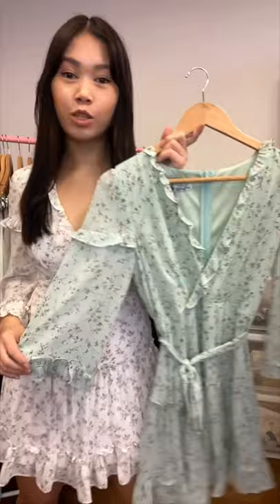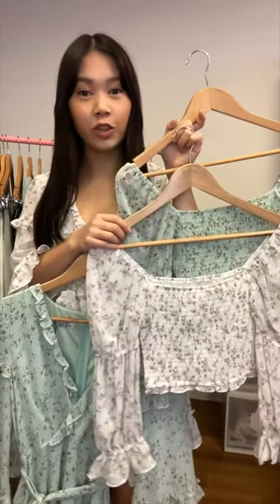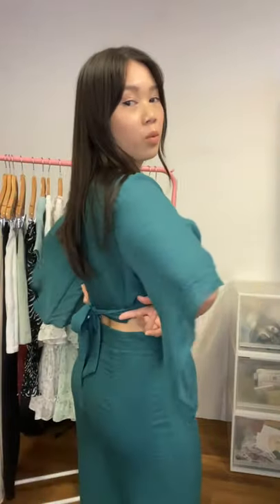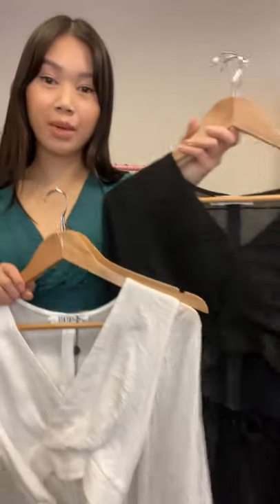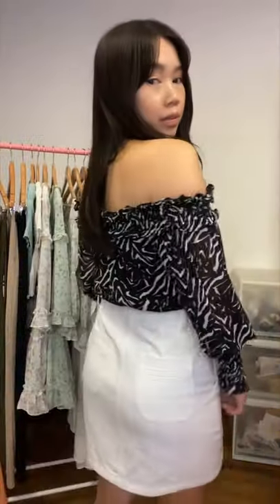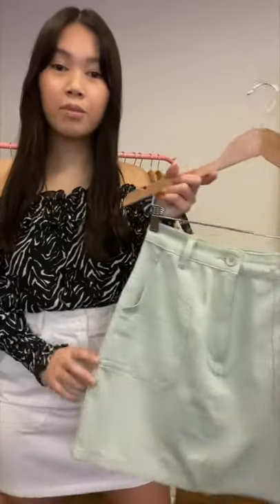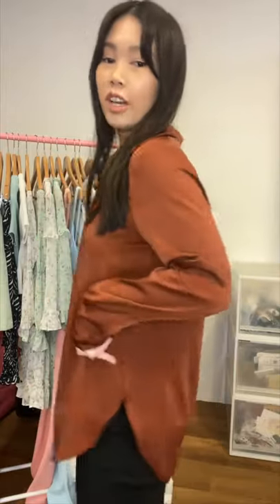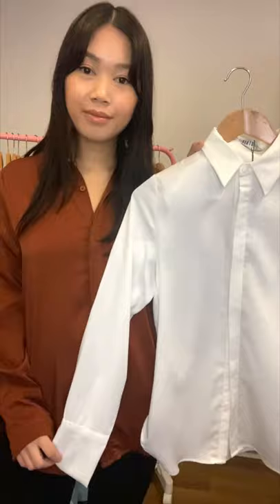New For You 02-08-2021 🖤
Watch Winnie talk through this week’s new arrivals including floral prints, ruffle details, @winnieand.co styles and so much more✨